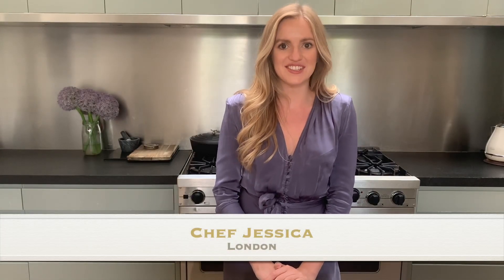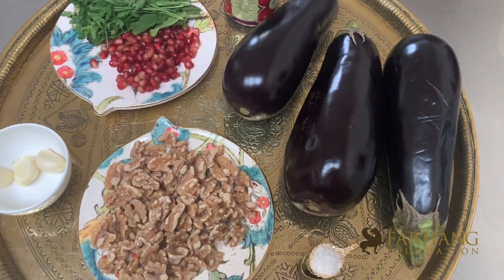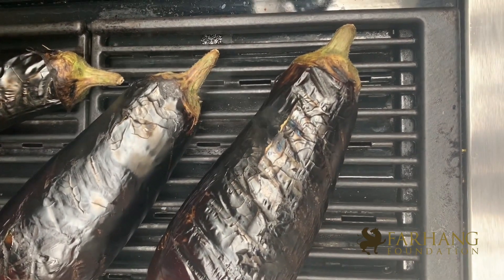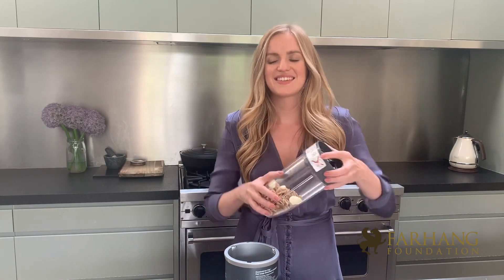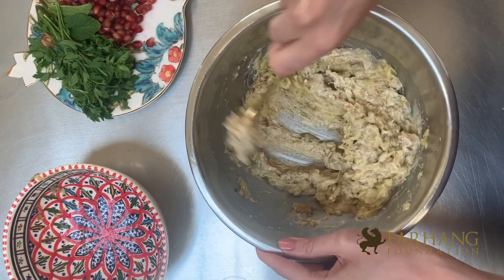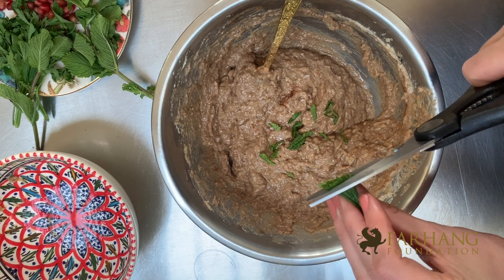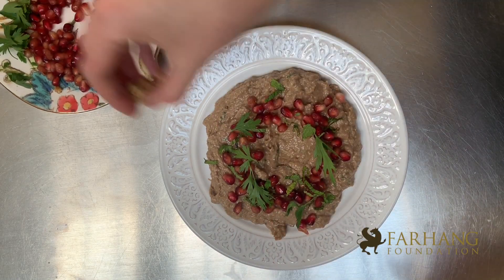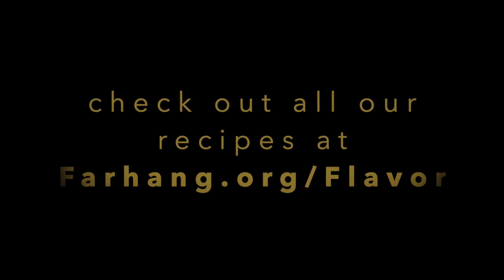Delicious "Kal Kabab" from the Caspian by Chef Jessica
FarhangFlavor Episode 11: Chef Jessica (Instagram's @SW3Kitchen)

In this episode of FarhangFlavor we travel to London to visit Chef Jessica at her home as she shares a recipe for "Kal Kabab," a specialty of the Caspian region of Northern Iran which may not be very well-known outside of that region.

This delicious recipe is 100% vegan and it showcases some of the key ingredients of the region, including pomegranates, walnuts and eggplants.

Be sure to follow Chef Jessica on Instagram to learn more about all her amazing recipes and her passion for Iranian cuisine.

Ingredients:

3 large eggplants
2-3 garlic cloves
1.5 cups walnut pieces
4-6 tbsp of pomegranate molasses
A small bunch of fresh Parsley and Mint
1/4 cup of fresh pomegranate seeds (to garnish)

Start by charring your eggplants. We want to fully burn the entire skin until the flesh of the eggplants are super soft and smokey in flavor. Ideally do this on a naked flame - either on a bbq or directly on top of the flame of a gas stove.  Turn them every now and again and within 25 minutes they should be done.

When the eggplants are fully cooked, leave them to one side to come to room temperature. Peel off the burnt skin and remove any seeds.
Blend the walnuts and garlic cloves in a food processor or blender until they are very fine and almost producing a paste. Pour this mixture into a mixing bowl.

Combine the eggplant, walnut and garlic, mixing thoroughly. You’ll notice that the mixture will begin to appear ‘creamier’ as the acidity of the eggplant reacts with the nuts. Add a pinch of salt.

Once the eggplant and walnuts are creamy and fully combined, add your pomegranate molasses, a couple of tablespoons at a time. Keep adding until you have achieved the level of sweet and sour you like - I would recommend 4-5 tablespoons.

Finally add a tablespoon each of chopped parsley and mint and mix. Check the seasoning one last time and add more salt if needed. Chill this for at least 1 hour in the fridge to let the flavors really combine.

When you are ready to serve the "Kal Kabab," transfer it to a plate. Sprinkle over the pomegranate seeds to garnish with more fresh parsley and mint.

For a final flourish I like to sprinkle more walnut and add a drizzle of pomegranate molasses. Serve the dip with some warm Sangak bread and enjoy!

Noush-e Jaan